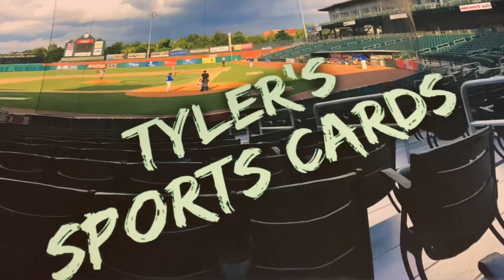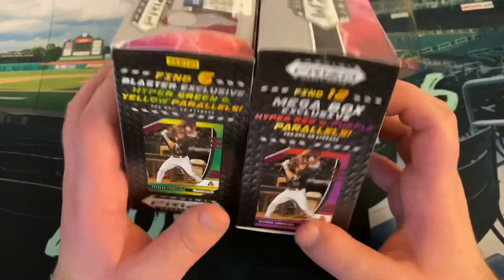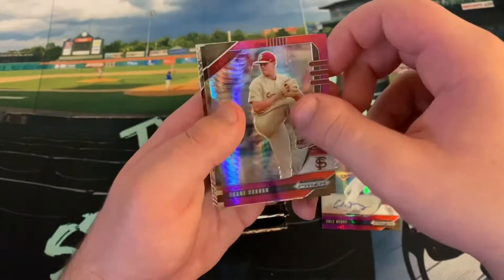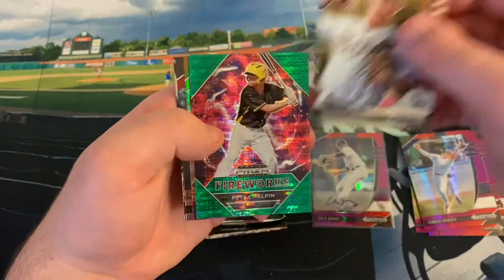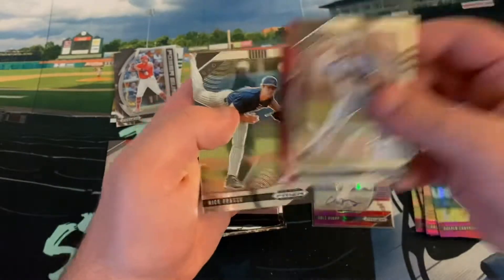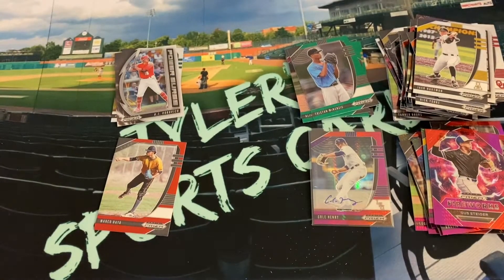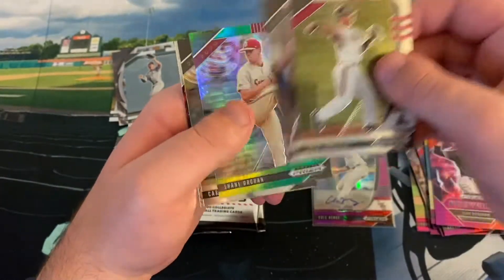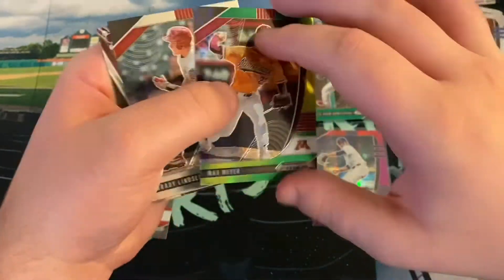2020 Panini Prizm Draft Picks Baseball, 1x Mega, 1x Blaster Box Break (#2)! Top 3 Pick Parallel!!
1 2020 Panini Prizm Draft Picks Baseball Mega Box and 1 2020 Panini Prizm Draft Picks Baseball Blaster Box